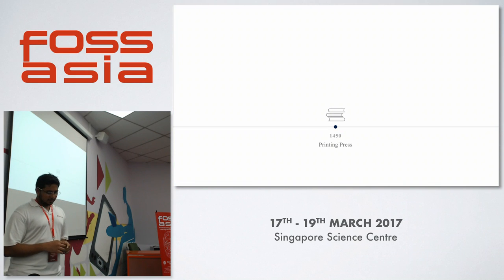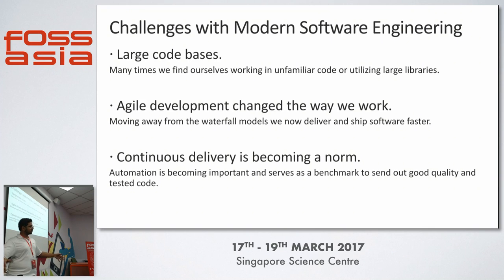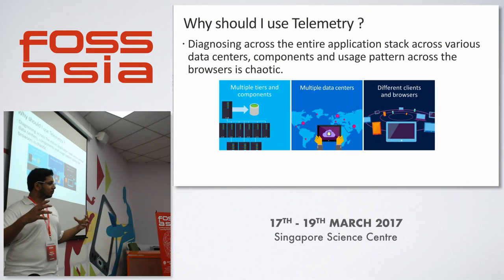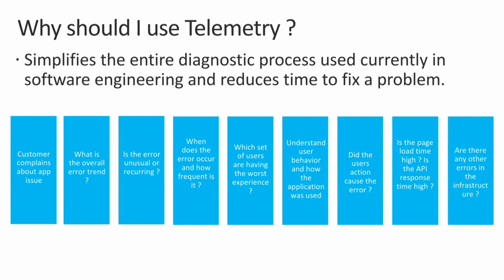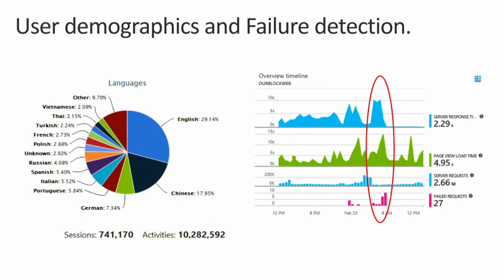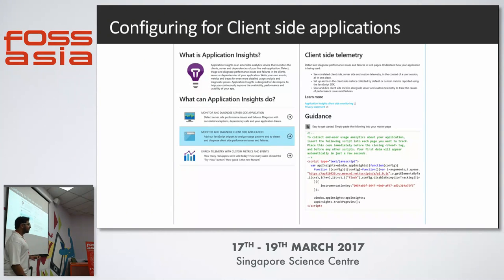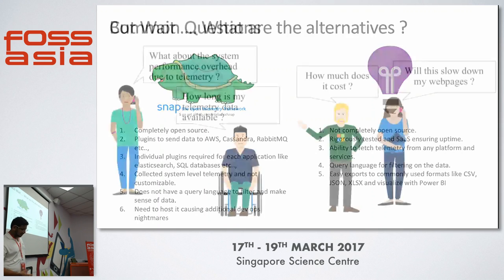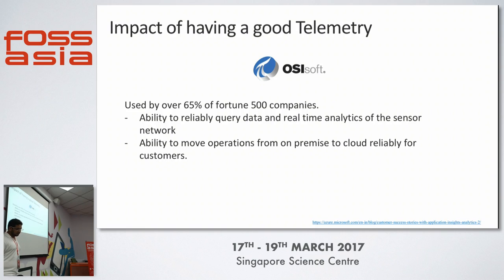Improving fault detection & real time detailed analytics with Telemetry - Sudheesh - FOSSASIA 2017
Speaker(s): Sudheesh Singanamalla (Bangalore)

Abstract:
The talk focuses on how developers and startups (Web / Machine Learning / Data Science / Services) can use Python/Node/Javascript along with the PaaS, IaaS offerings of Microsoft Azure to build applications and easily deploy them in a few clicks to Microsoft Azure. The talk will showcase rapid web development with flask and angular and setup of the project, development and deployment of the web applications to azure websites. It’ll also showcase running background tasks and time based tasks like triggers using Azure webjobs and webservices. This talk will be beneficial to startups and enterprises which aim to build robust and reliable engineering systems and will be using the Azure Application Insights service to showcase how the tool can help with quick fault detections and out of the box features for user demographics and behaviour. Having such telemetry and notification features in place will help find faults as they happen. The talk will be a showcase on how Microsoft does IT for maintaining and running applications with high availability and low errors.The entire talk and demos would be done using open source tools like Python tools for Visual Studio (PTVS), Node tools for Visual Studio (NTVS) while showcasing capabilities like using multiple virtual environments, built in debuggers a powerful IDE. All the SDKs for Application insights are available open source on the Microsoft github.

(Type: Talk | Track: Startup and Business Development | Room: Einstein (Floor 3))